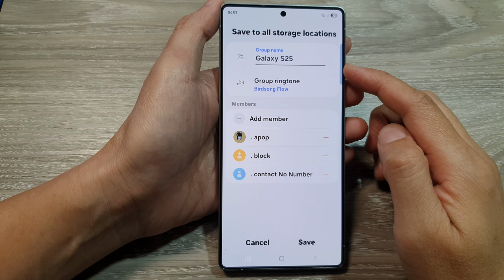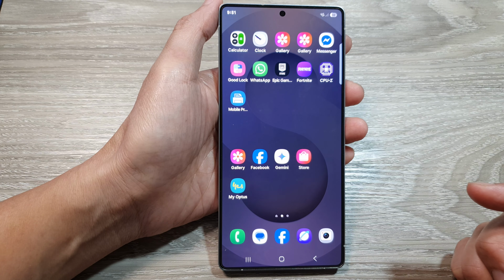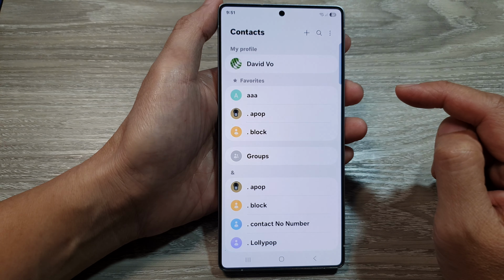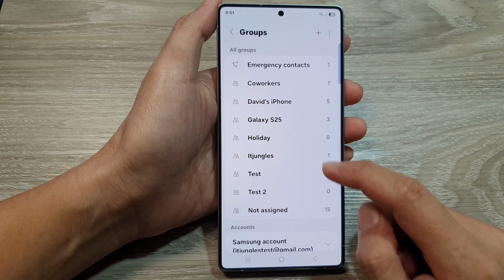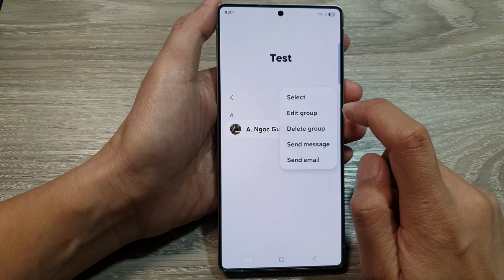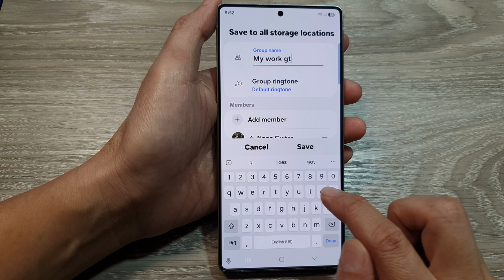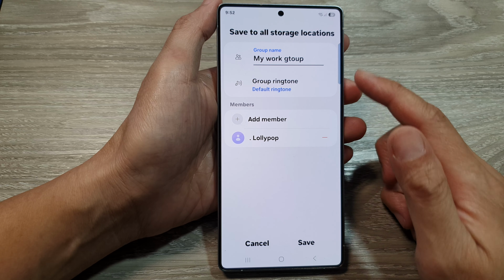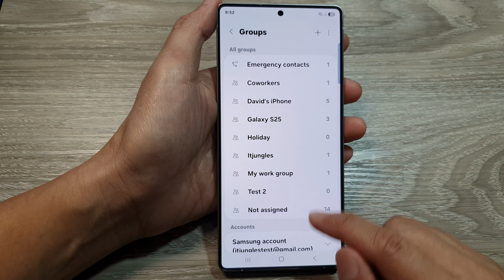Galaxy S25/S25+/Ultra: How to Change Contacts Group Name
Want to organize your contact groups better? 📝 Learn how to change the name of a contact group on your Galaxy S25, S25+, and S25 Ultra. This quick and easy guide will show you how to rename groups to keep your contacts organized and personalized. Watch now and manage your contact groups like a pro!